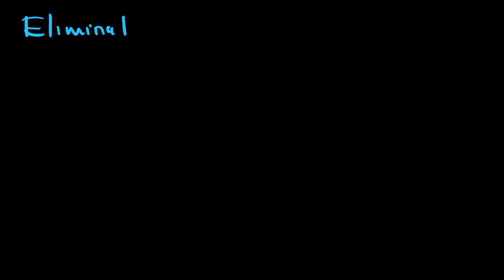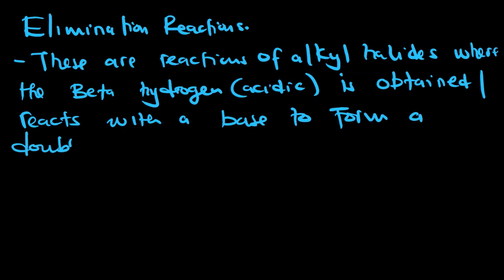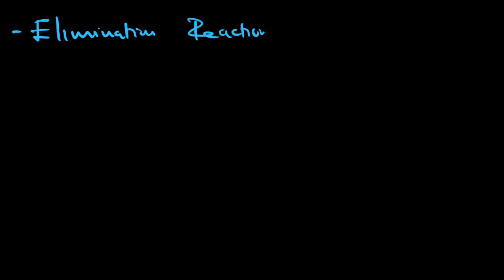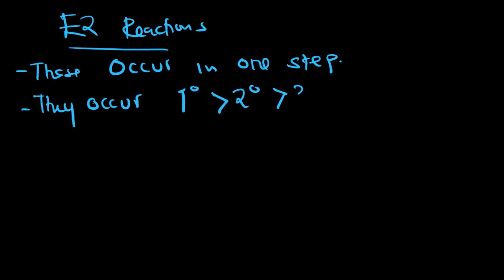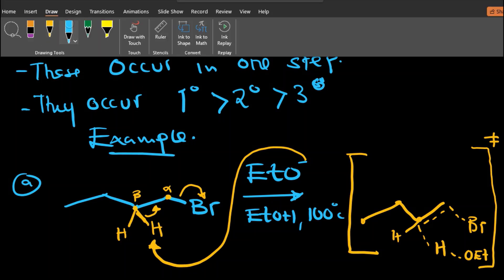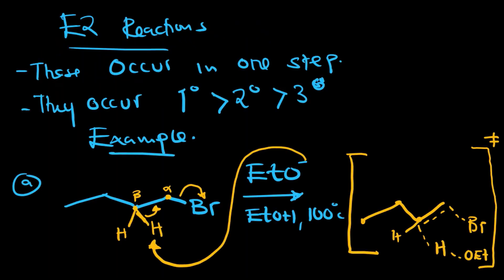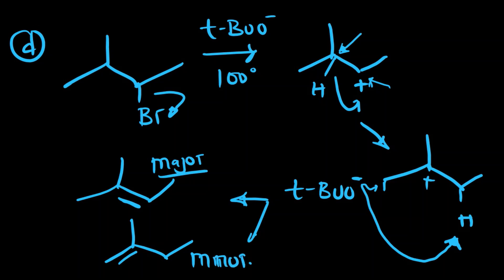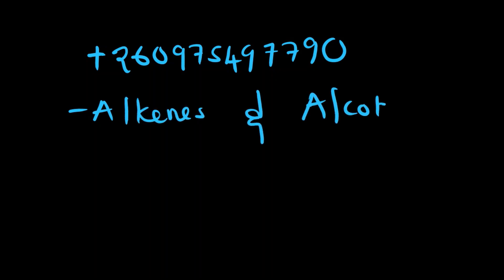Alkyl Halides | Elimination Reactions |🔴LIVE |Byson EM🩺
This video explains the reaction mechanisms o elimination reactions of Alkyl Halides